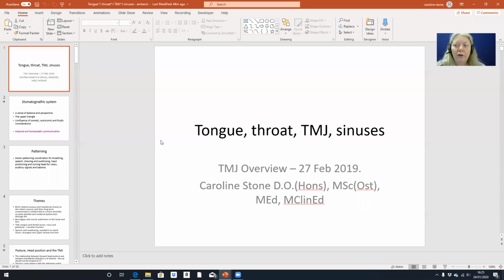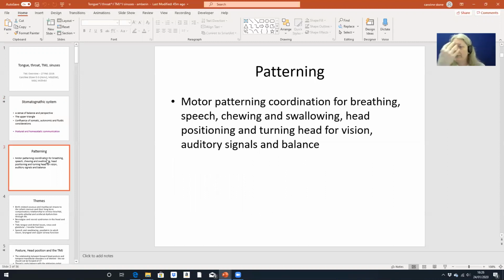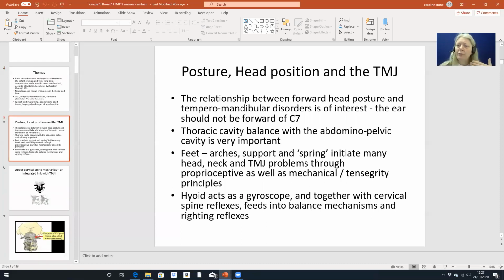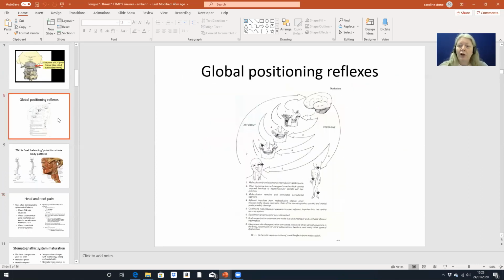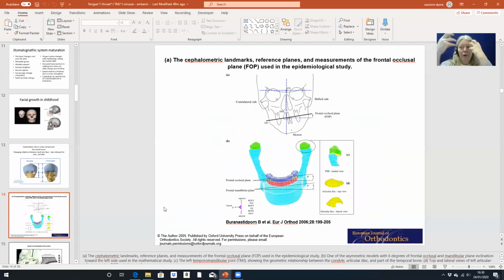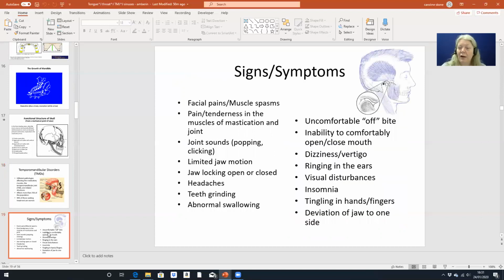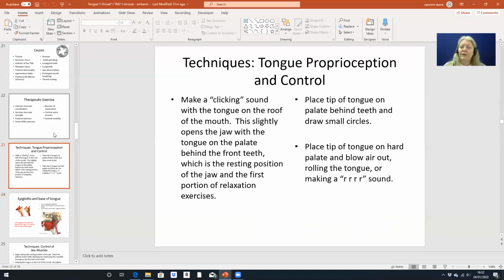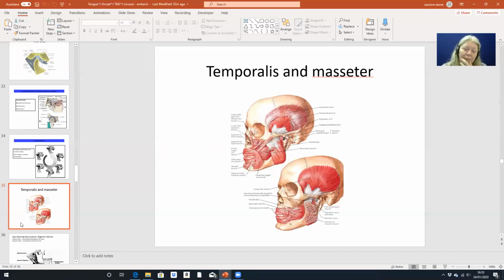diaphragm intro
Concepts around the stomatognathic system, and few comments.